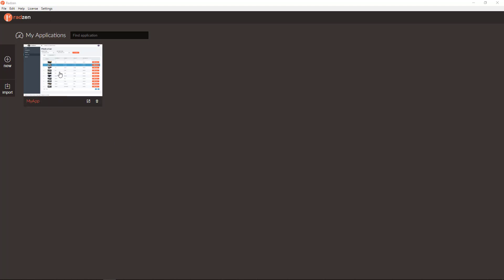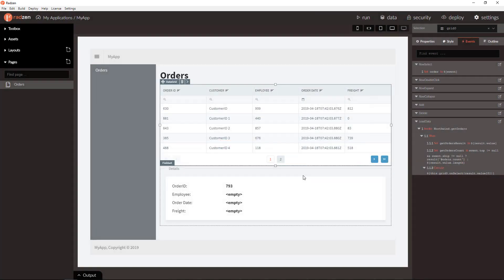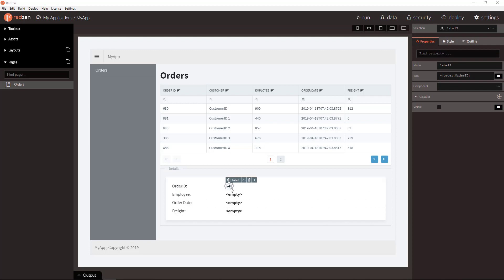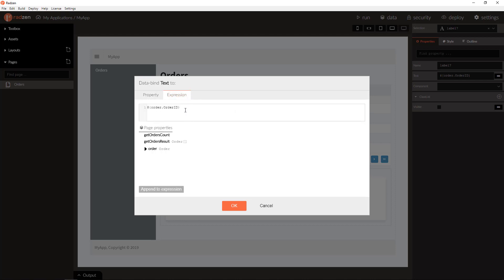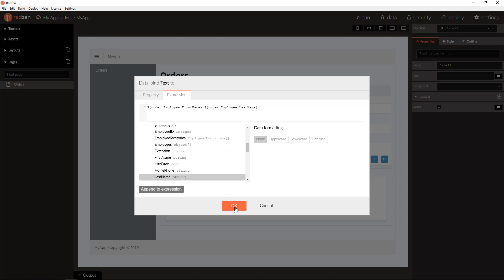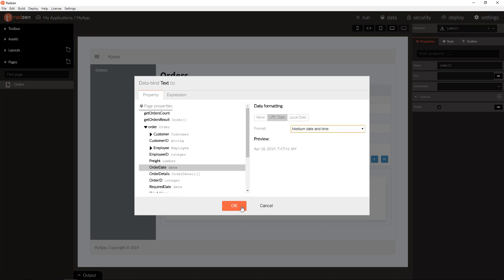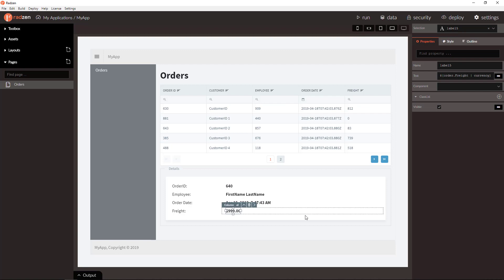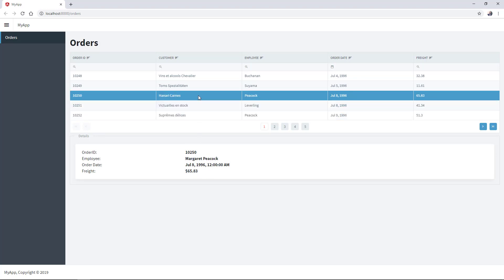Bind property values using property picker dialog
How to bind property values using property picker dialog.